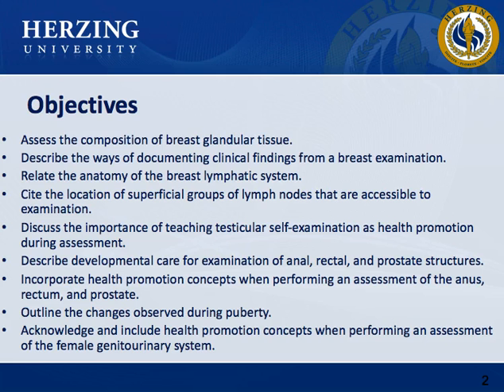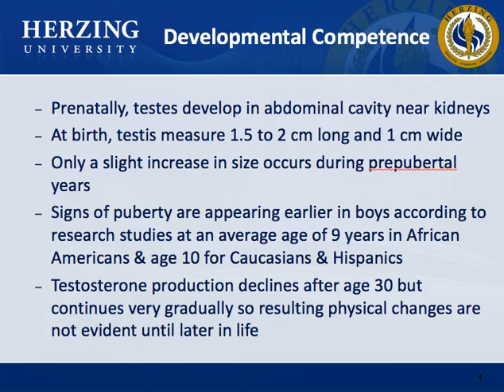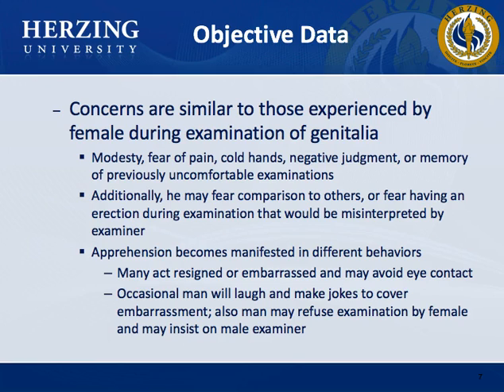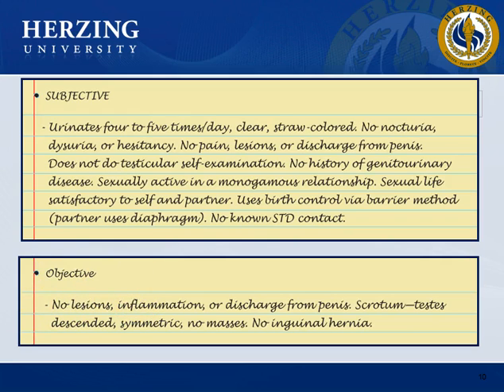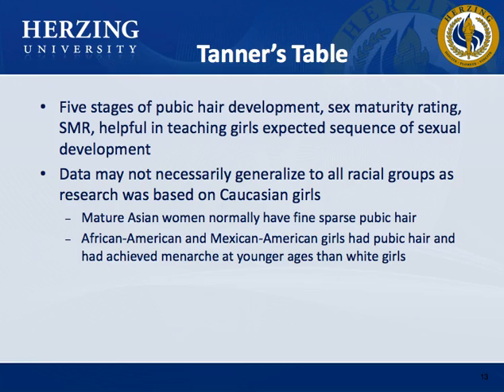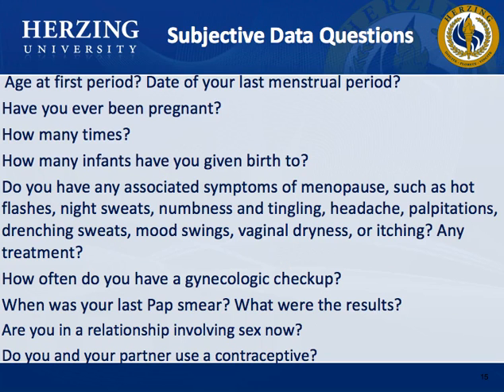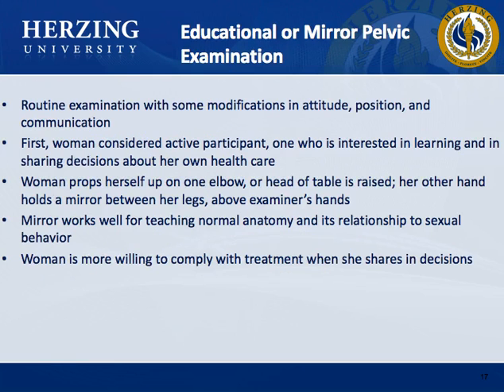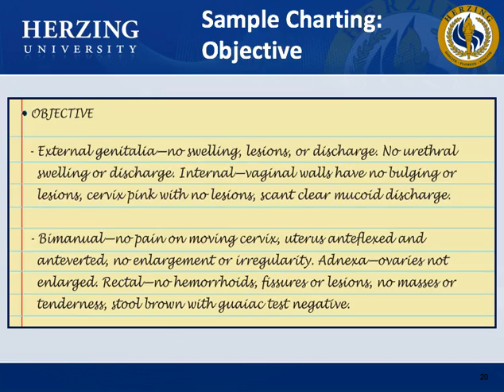NU 345 Male and Female Genitourinary System